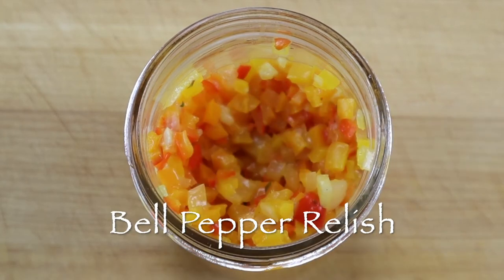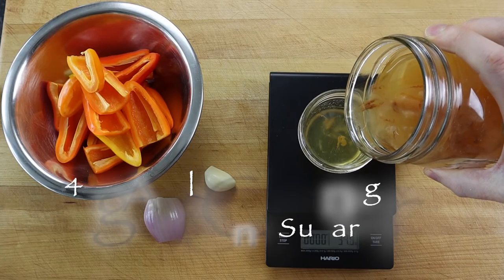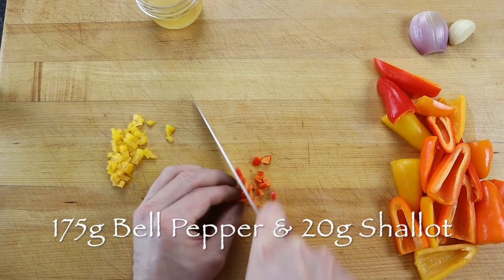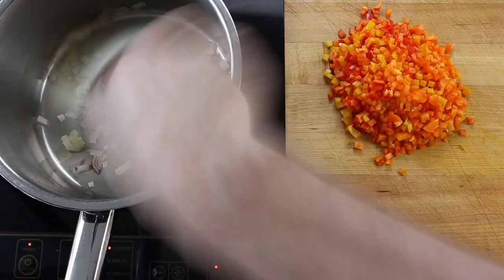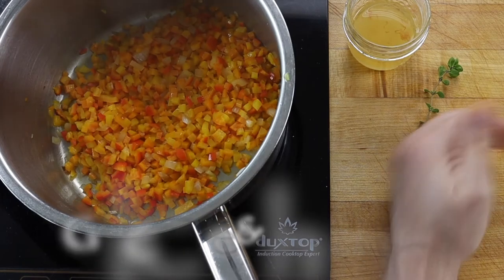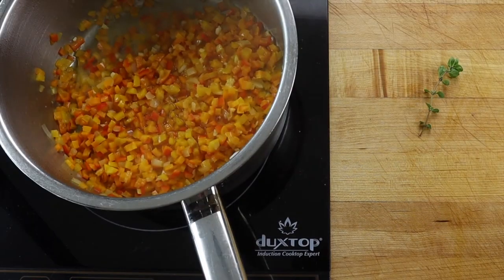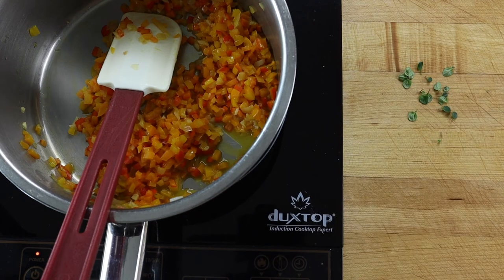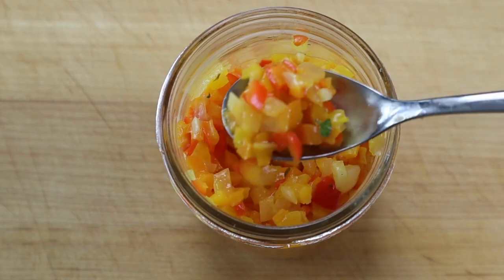Bell Pepper Relish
This video shows how to make a fast and simple Bell Pepper Relish, which is a perfect condiment for a BBQ platter.